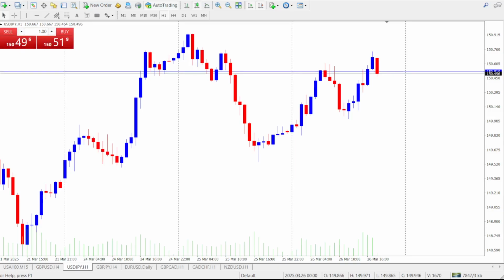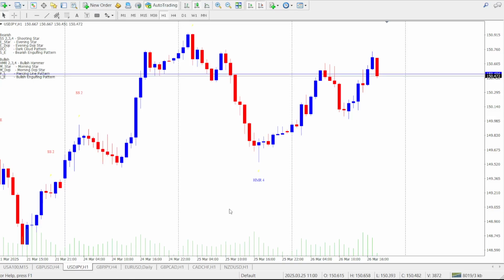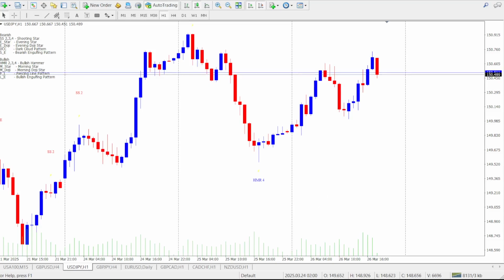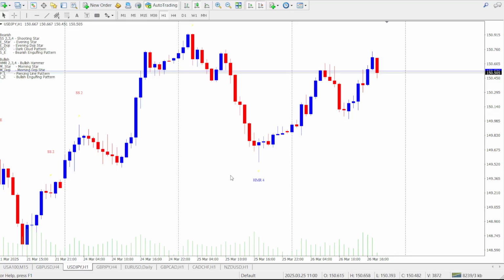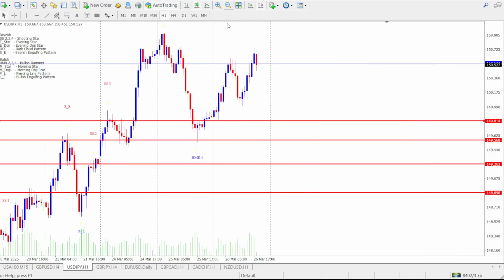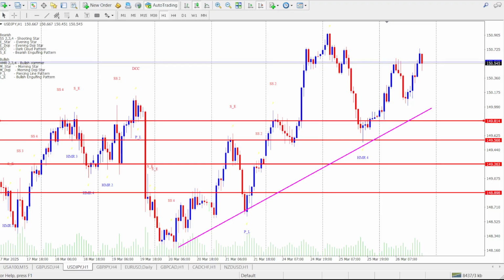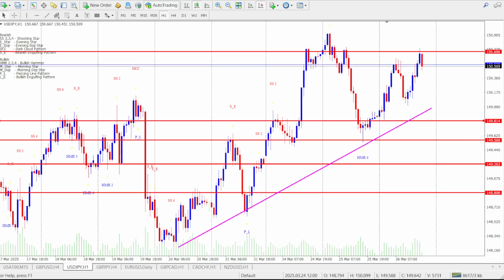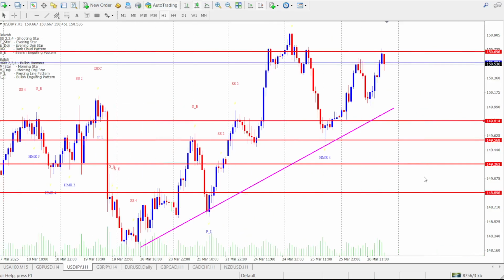How to Use Pattern Recognition Master Indicator on MT4 & MT5 to Catch High-Probability Trades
The Pattern Recognition Master Indicator for MT4 is a game-changing tool designed to help traders identify chart patterns automatically. Whether you're a beginner or an experienced trader, this indicator simplifies technical analysis by recognizing candlestick patterns, reversal formations, and continuation setups in real-time.

📊 What is the Pattern Recognition Master Indicator for MT4?
This indicator is built to scan the market and detect high-probability trading patterns, eliminating the need for manual pattern recognition. It highlights key formations such as:
✔ Reversal Patterns – Engulfing, Doji, and Hammer formations.
✔ Continuation Patterns – Flags, Pennants, and Triangles.
✔ Breakout Patterns – Head & Shoulders, Double Tops, and Double Bottoms.

By using this indicator, traders can quickly spot trading opportunities, reduce analysis time, and execute high-confidence trades based on pattern confirmations.